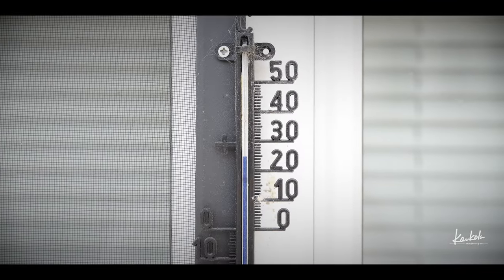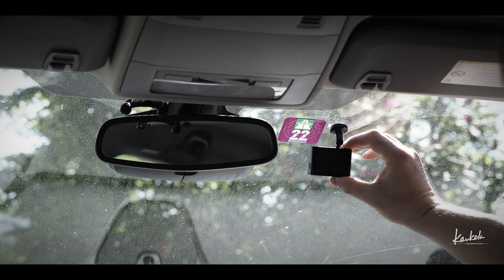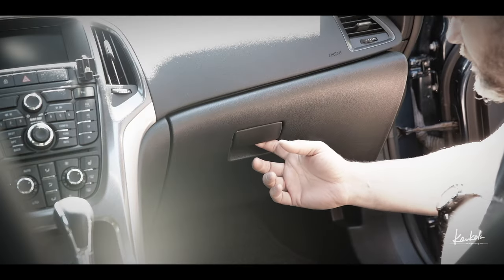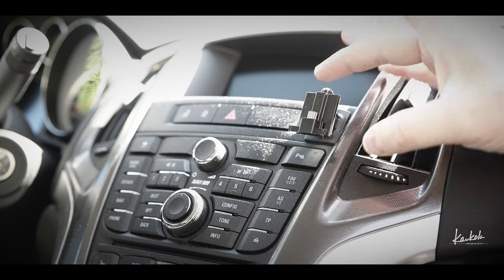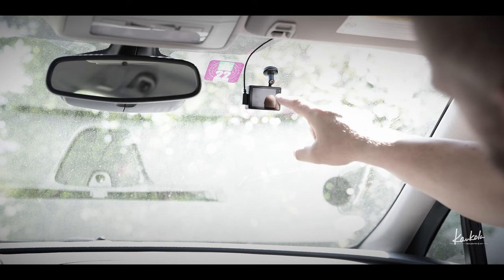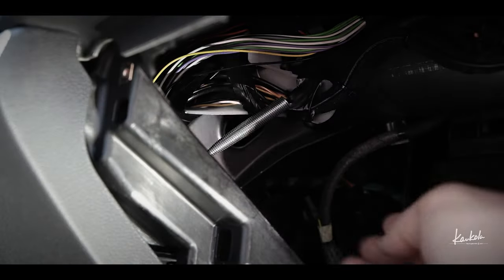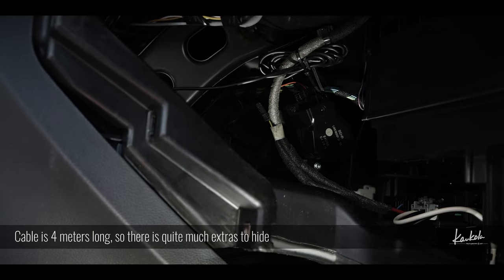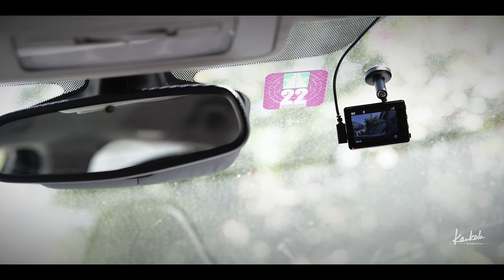Garmin Dash Cam 57 (1440p IT'S NOT 4K!). Installation to Opel Astra J. day/night test footage.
Note! Garmin Dash Cam 57 is NOT 4K camera, like I falsely mentioned in a part of this video, I'm sorry about that.
Camera is with QHD 2560 x 1440 resolution.

In this video I will show, how I installed Garmin Dash Cam 57 to my car, 2011 Opel Astra J 1.6T Sports Tourer. I will also give my opinion of this camera, and you can make your own opinion after watching some, straight from the camera, day and night test footage.